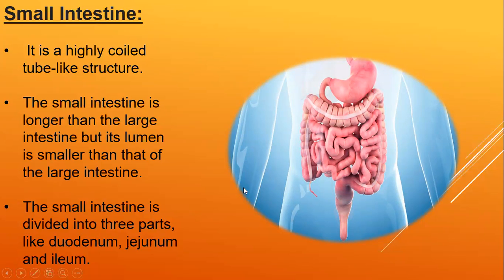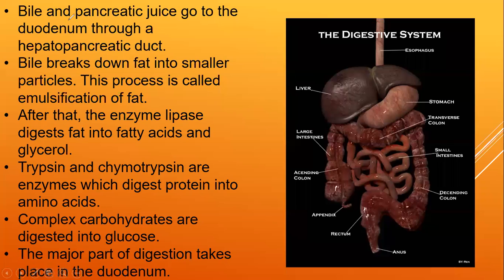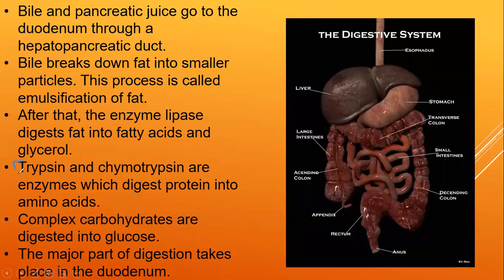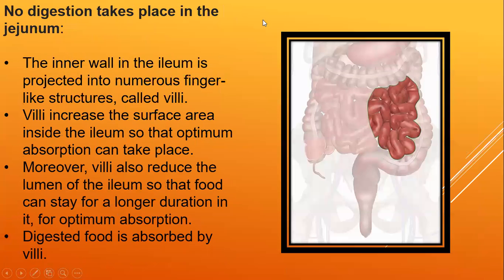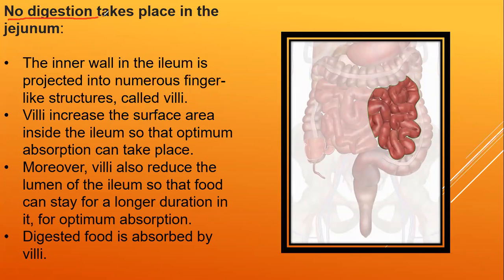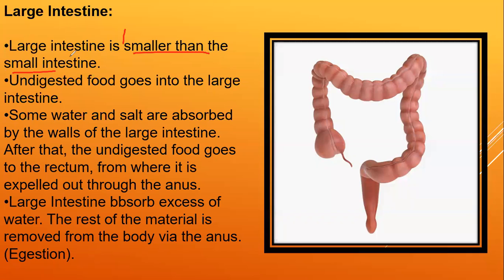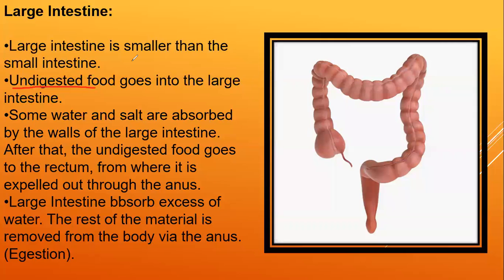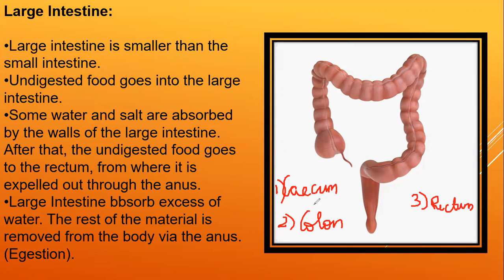Life Processes | Lecture : 05 | CBSE | Class 10th